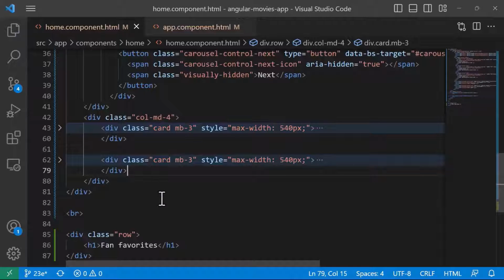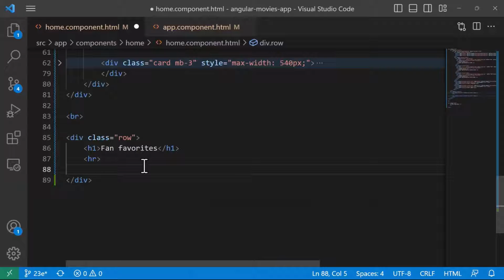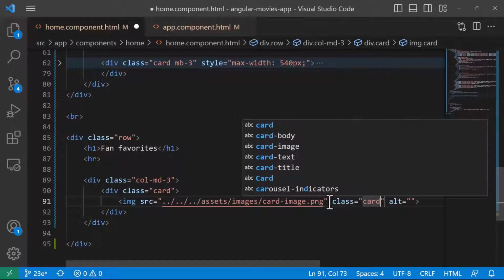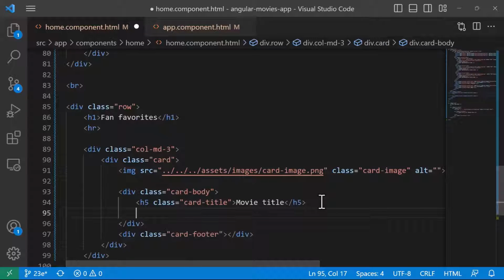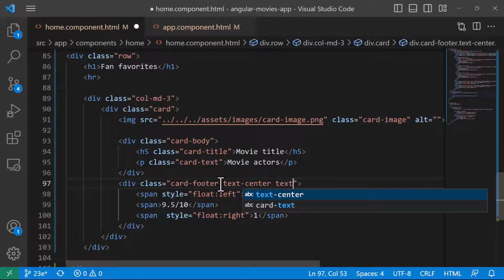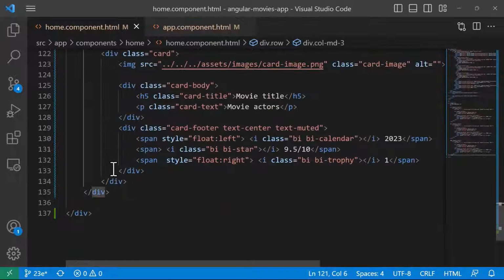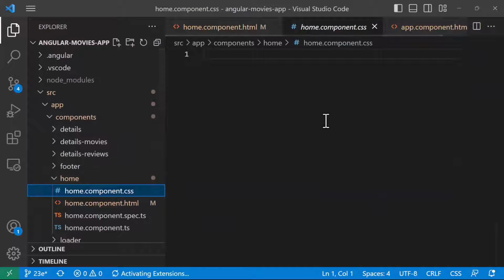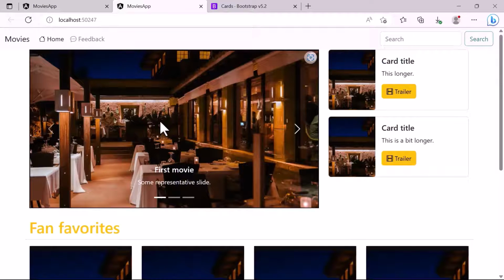26. Designing the Home Page - Fan Favorites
In this tutorial, you will learn how to design a captivating "Fan Favorites" section for your website using Bootstrap cards and Angular.